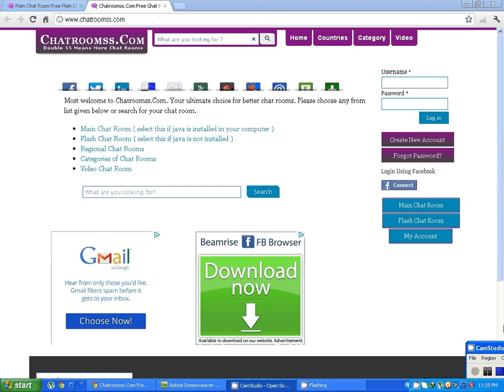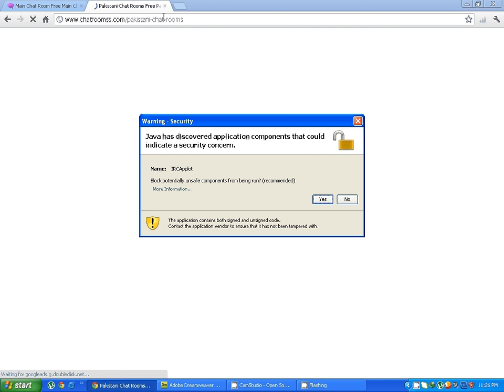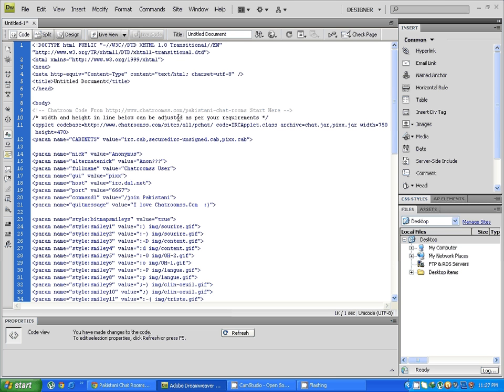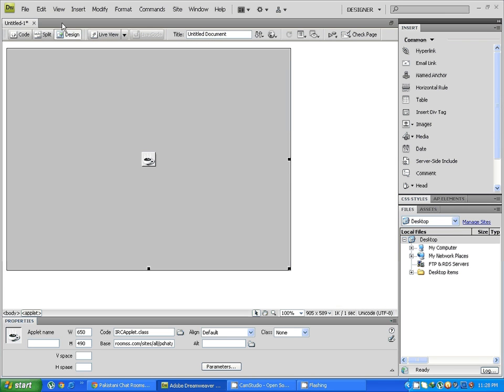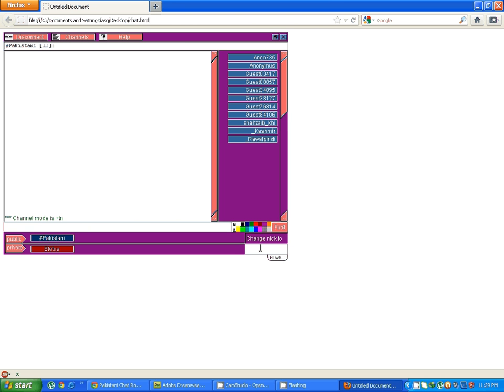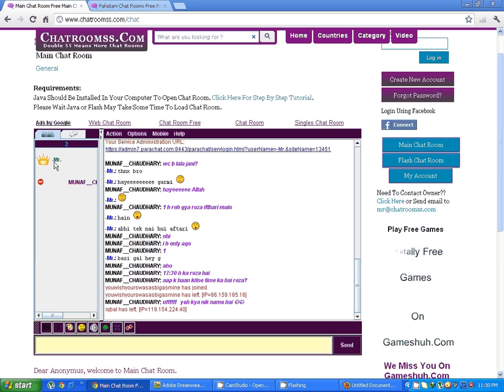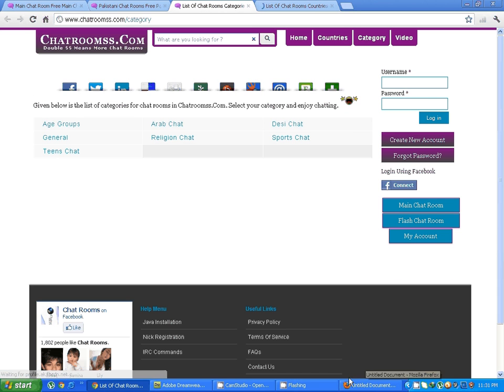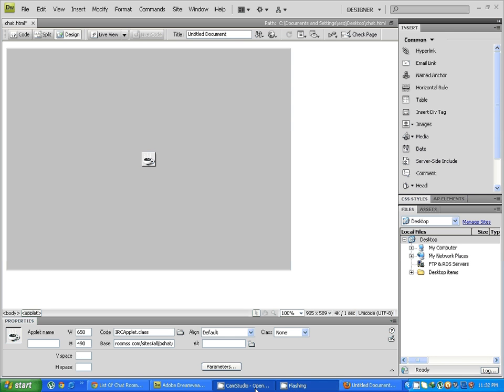IRC chat room for website tutorial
How to get IRC Chat room for website tutorial, Get chat room code and put it in your website .. this video tells you how to do it..